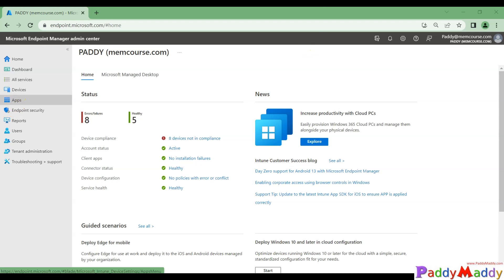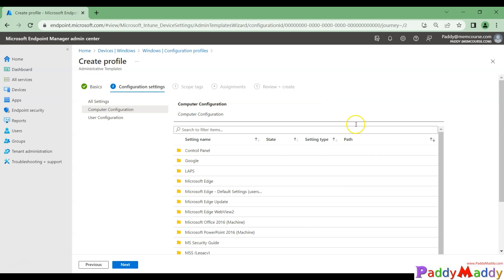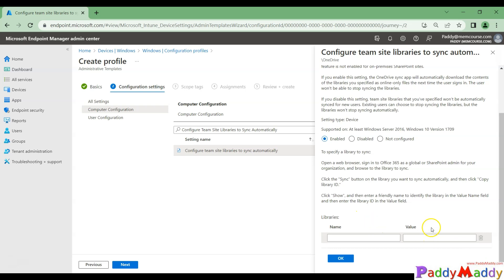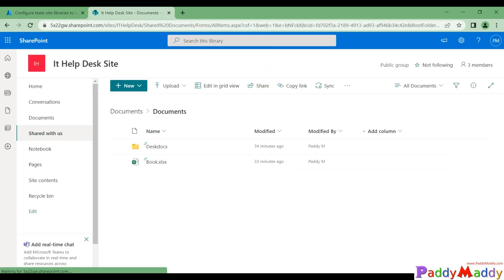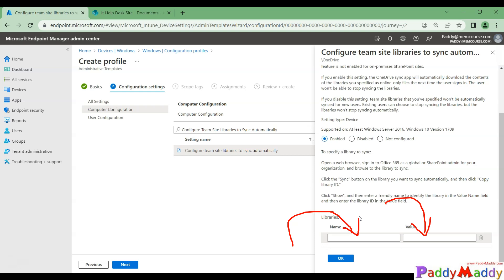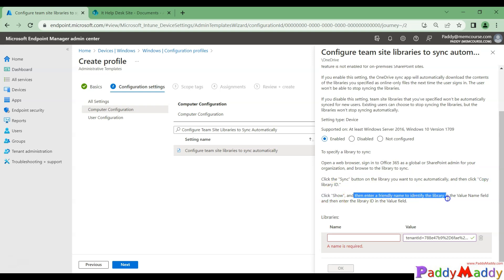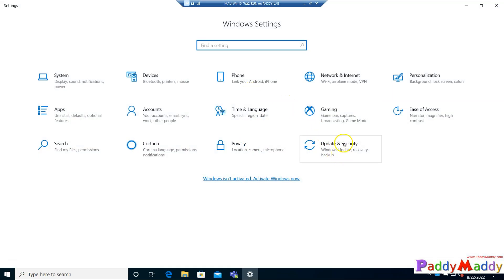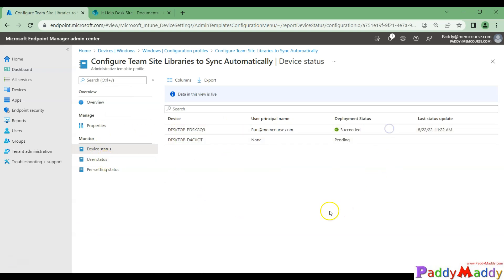Intune Configure Team Site Libraries to Sync Automatically explained Step by step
This video explains automatically syncing the SharePoint site/library on the client machine (onedrive) using Intune/Endpoint.  How to silent sync SharePoint Team Sites Library using Intune.
Under Computer Configuration, search for team site and then select 'Configure team site libraries to sync automatically. Get Library ID from SharePoint Online Document Library, the instructions to get the ID will be given in the setting itself. Once the library ID is copied, go to the setting, and click Enable.

Intune configuration profile sharepoint sync